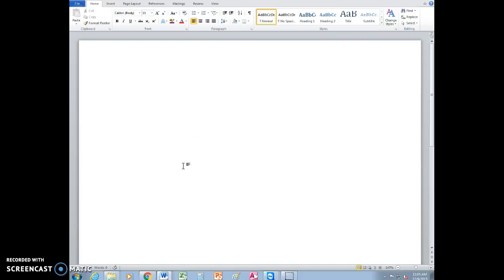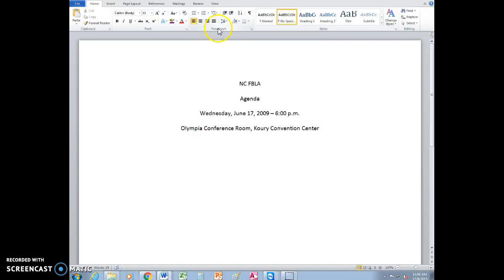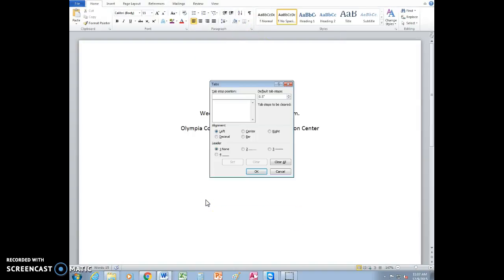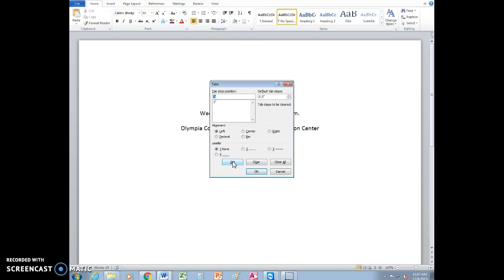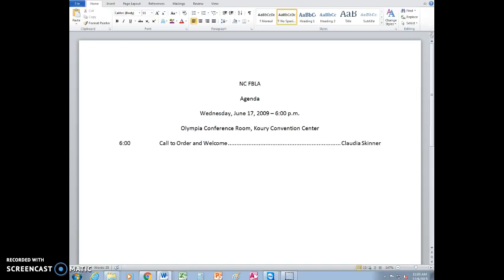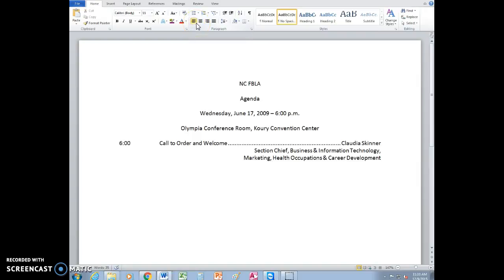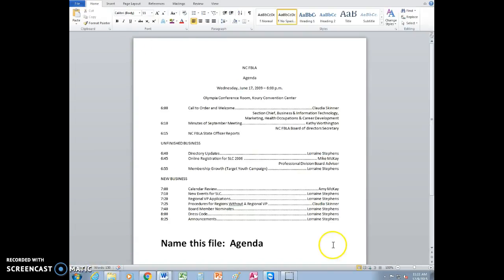Agenda (tab stops)